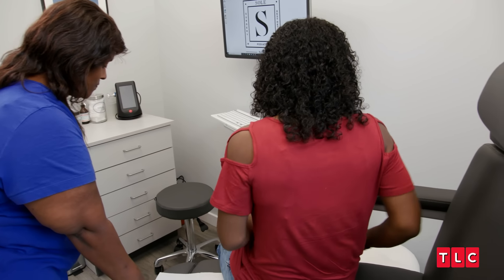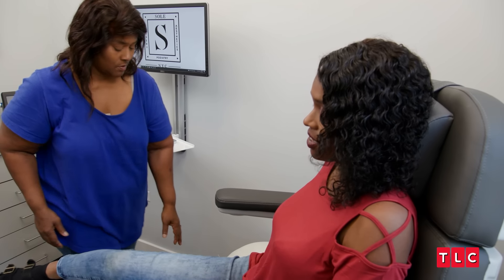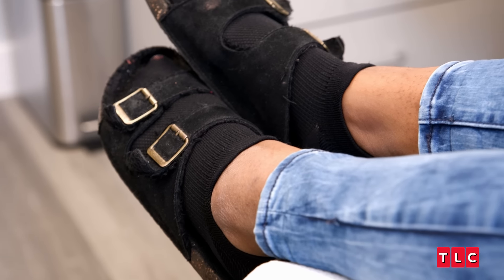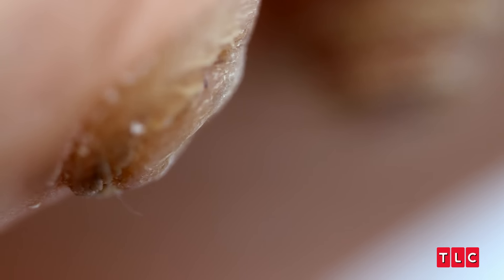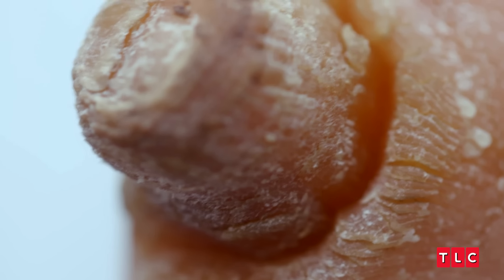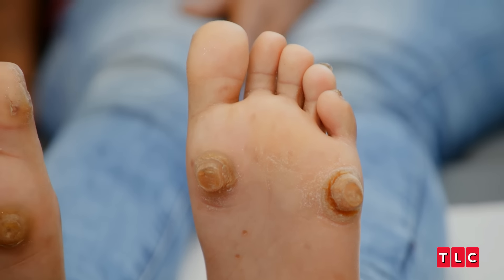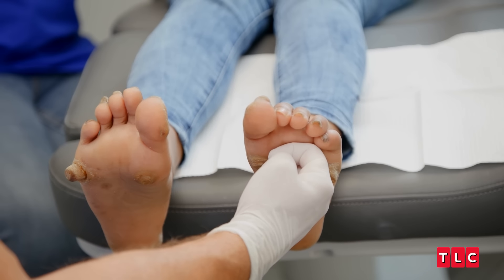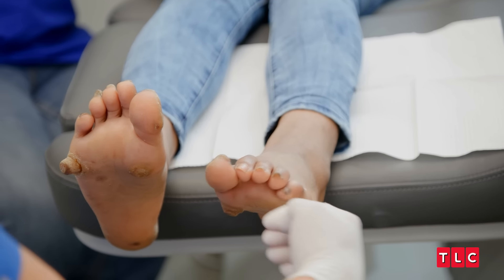Horns Growing From Her Feet (Full Surgery) | My Feet Are Killing Me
From Season 4, Episode 3: A Smell From Hell
Dr. Brad treats horn-like growths coming out of Shantell's feet.